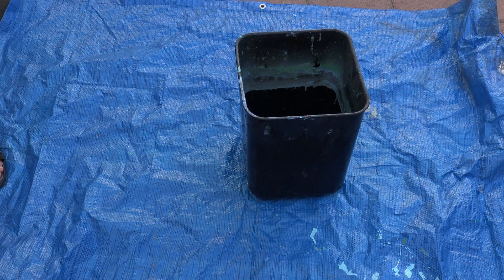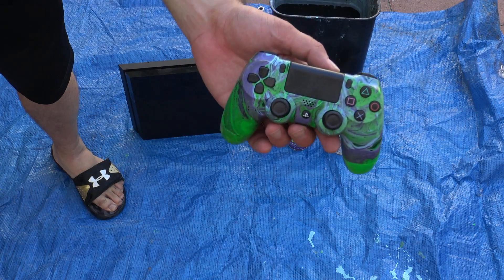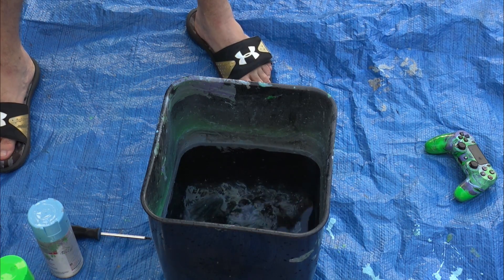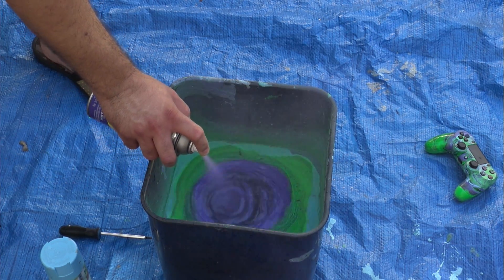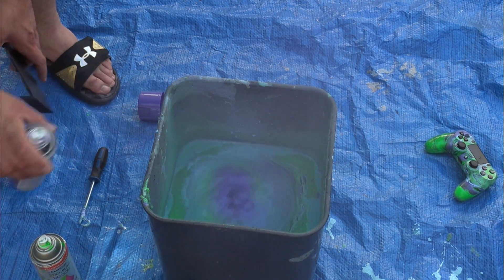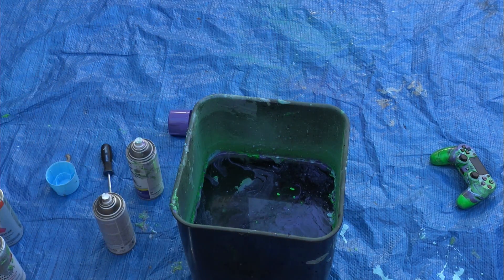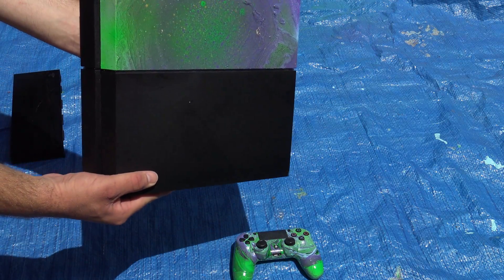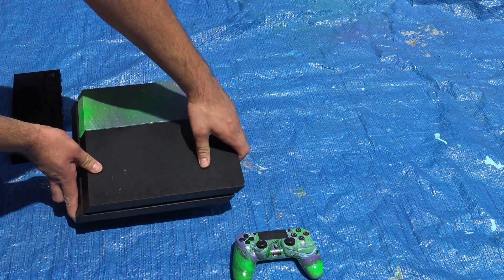HYDROP DIP PS4 CONSOLE - PS4 Custom Paint DIY HOW TO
HOW TO HYDRO DIPPING PS4 SYSTEM "AWESOME" Custom PS4 Controller Paint DYI hydro dip ps4 controller so this was the end result. All you need is a Primer and a few colors of spray paint and clear coat. Have you ever wanted to custom your ps4 ds4 controller to your liking? Every thought about spray painting your PS4 ? CHEAP PS4 GAMES

PSN: MonkeyFlop Nintendo Switch Friend Code Sw-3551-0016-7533
Family Friendly